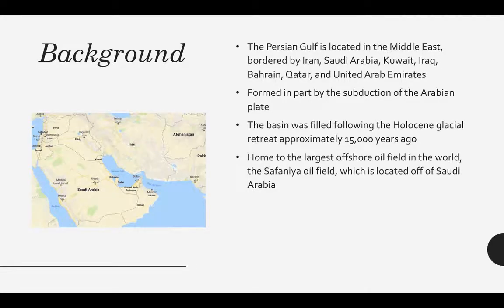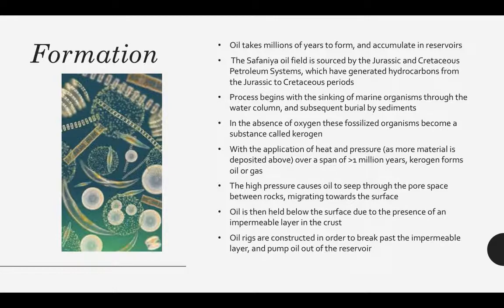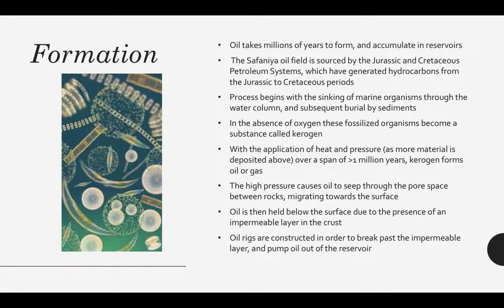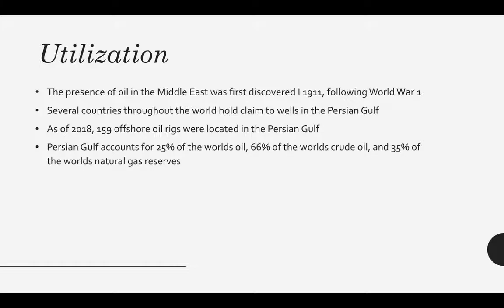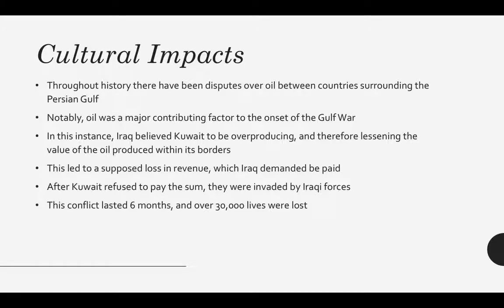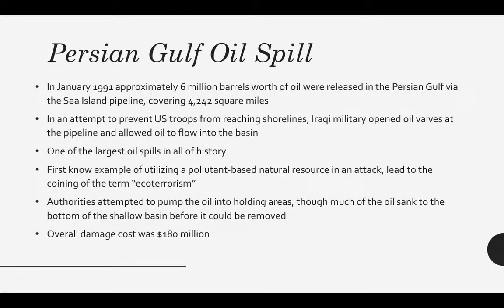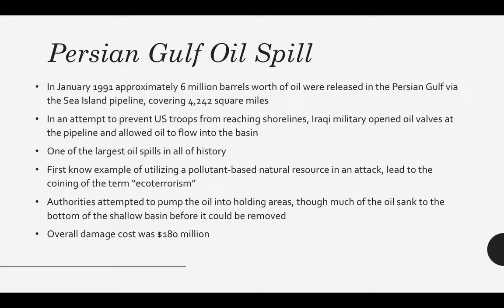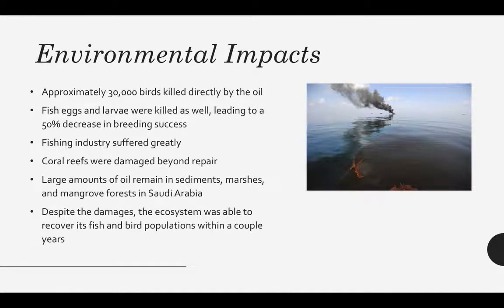Persian Gulf Oil